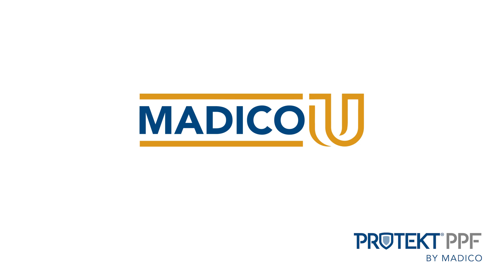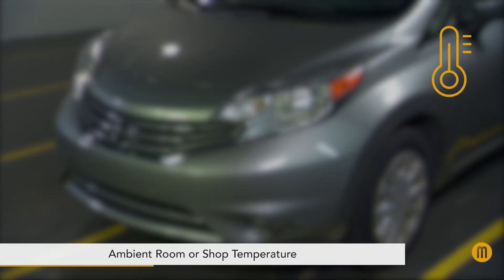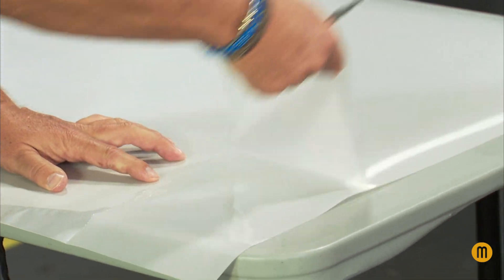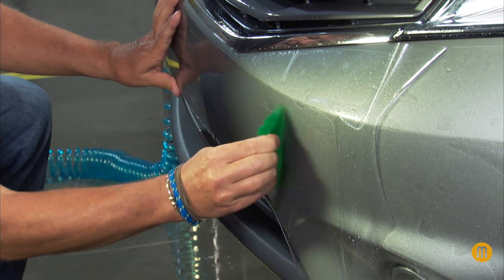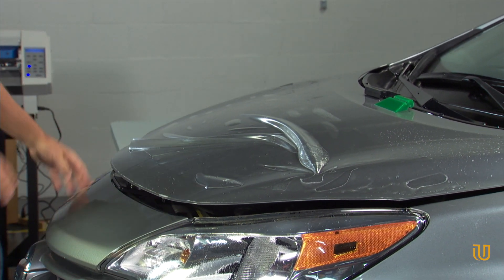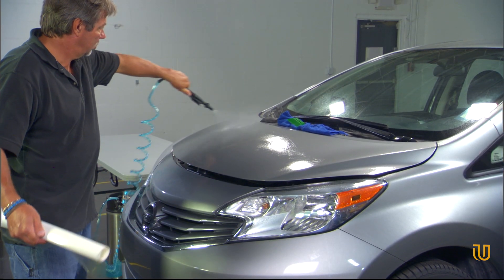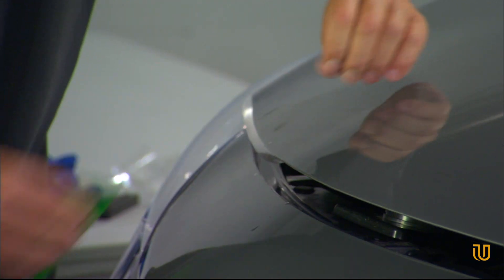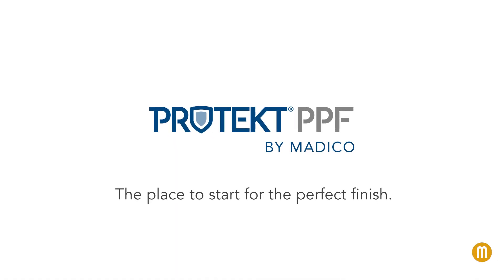Protekt® Paint Protection Film Installation | Madico U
This installation training video is prepared by Madico® to teach proper installation techniques for Protekt® PPF by Madico.®

Protekt® PPF by Madico® is an optically clear, paint protection film with an industry-leading top coat that eliminates scratches over time, making it virtually self-healing and resistant to stain and discoloration.

In this training video, you'll learn:

-- What tools you'll need.
-- The proper environmental conditions where you'll do the installation.
-- Preparation of the target surface.
-- How to cut the film, release the film liner, and remove the cap sheet.
-- Placing the film on the target surface.
-- Using a squeegee to remove the water solution.
-- Scoring the film to avoid buckling at curved areas.
-- Finishing touches.